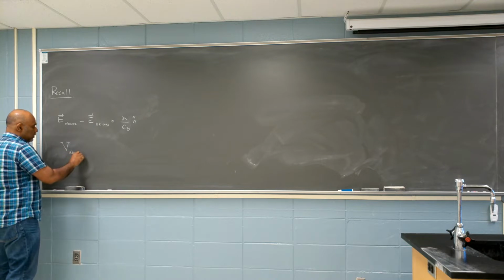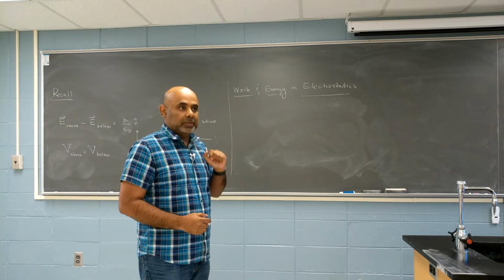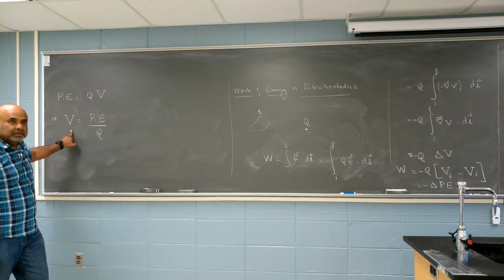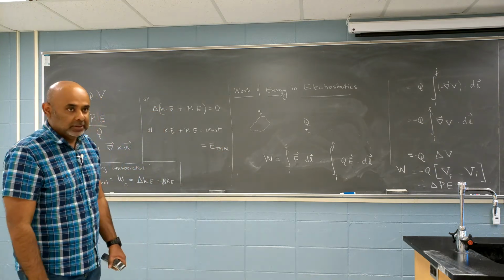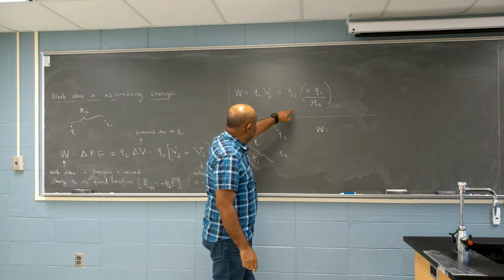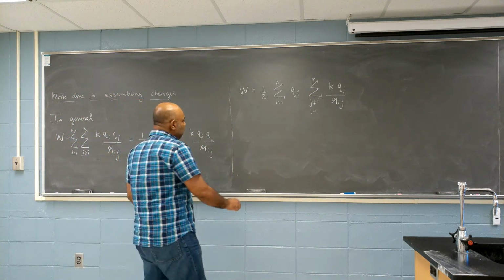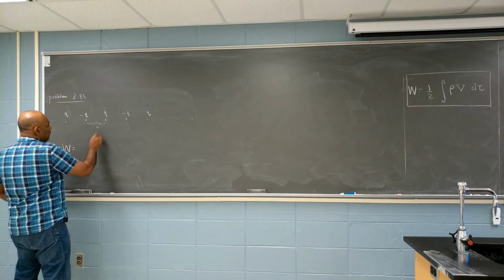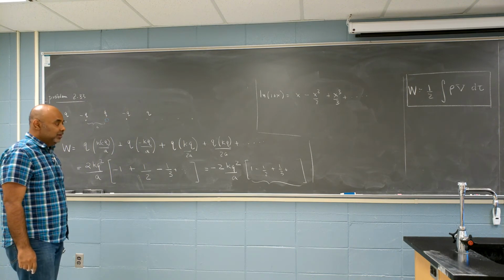Electrodynamics Chapter 2, Lecture 7: Energy in Electrostatics